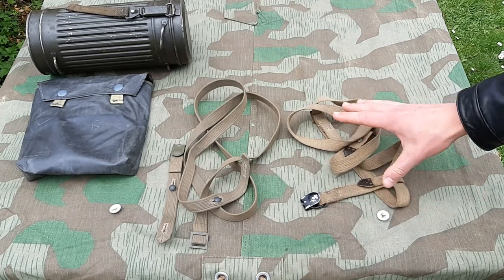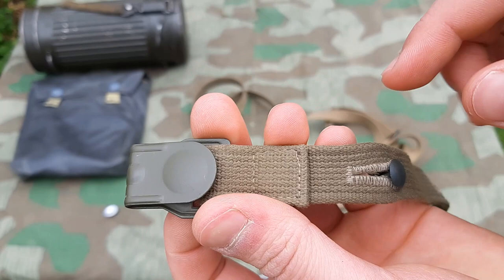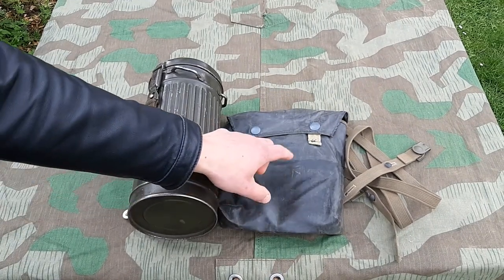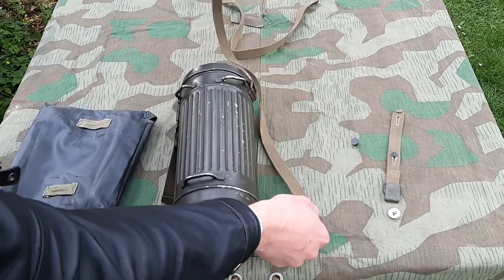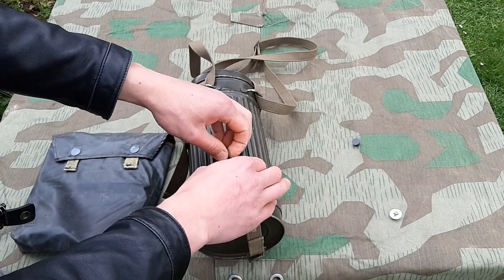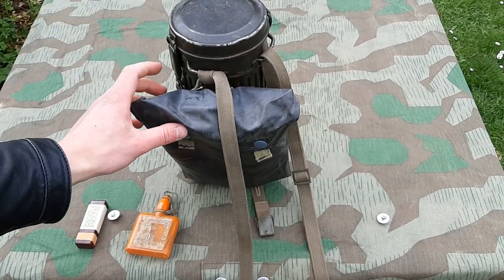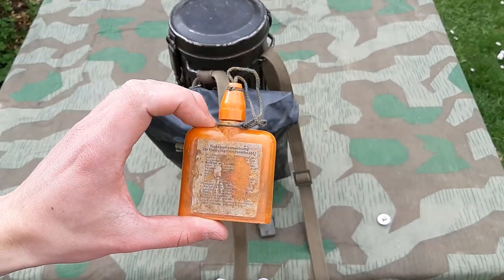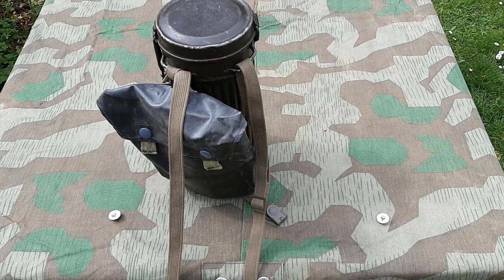Panther Store gas mask straps, attachment and review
the 1942 order for attaching your straps, the way to go.